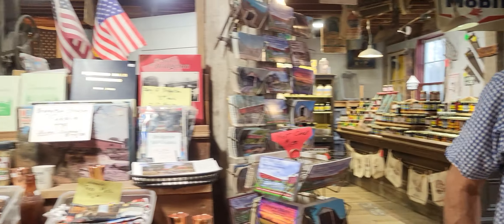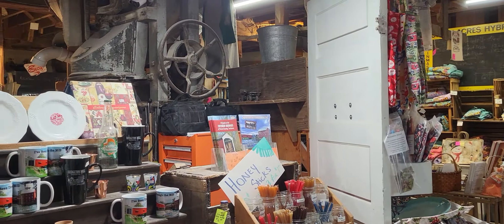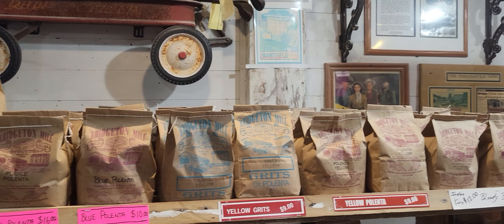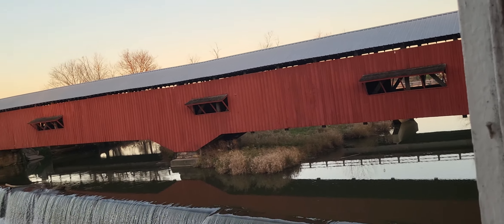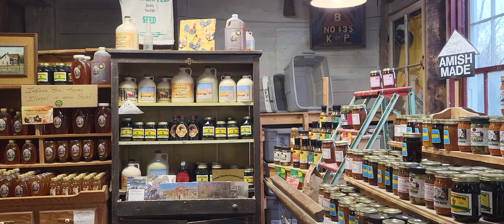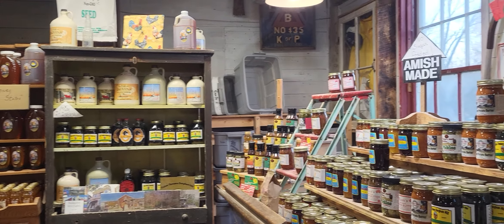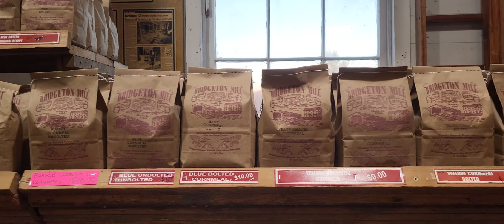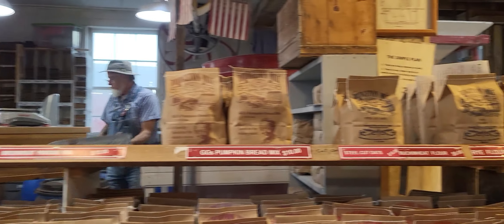Parke County, Indiana. 2022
Bridgeton Mill